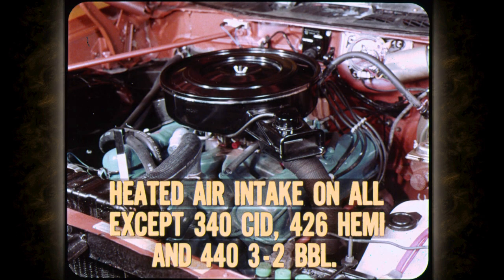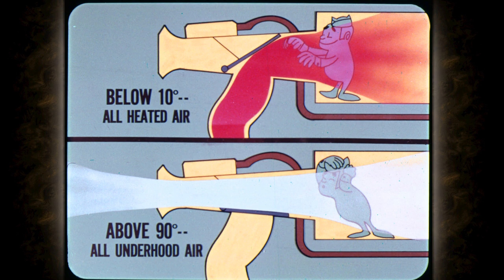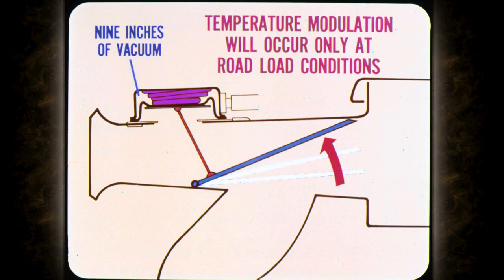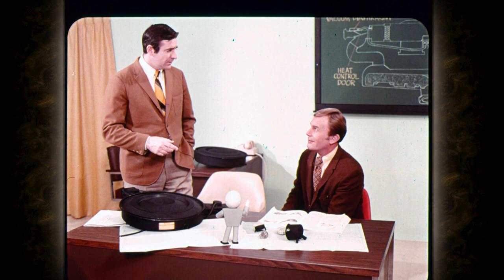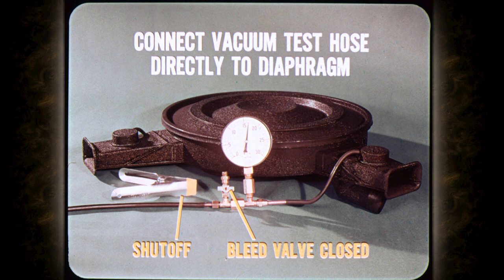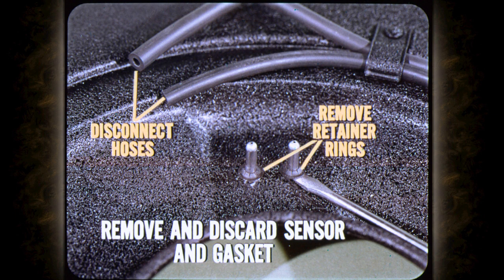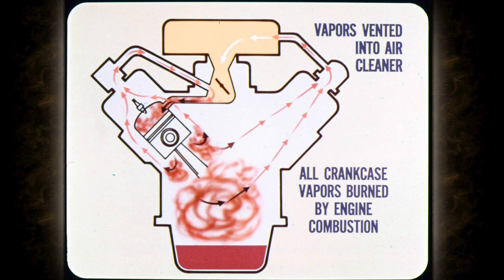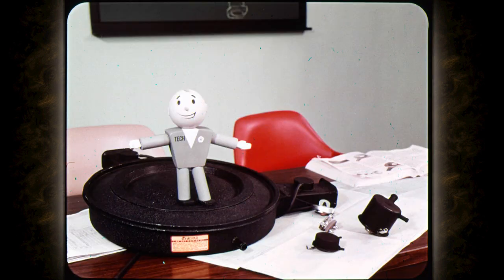1970 Volume 70-6 Heated Air Intake & Vapor Saver